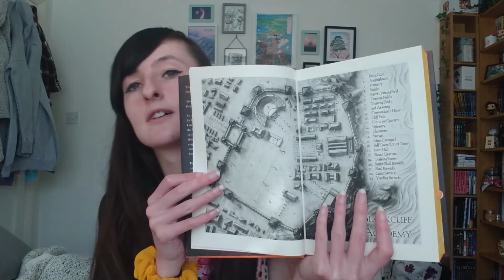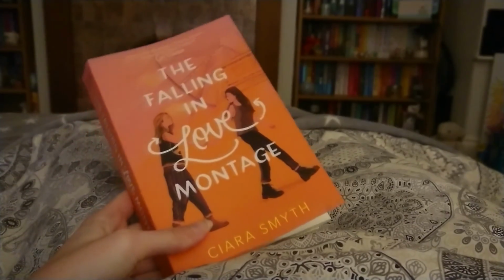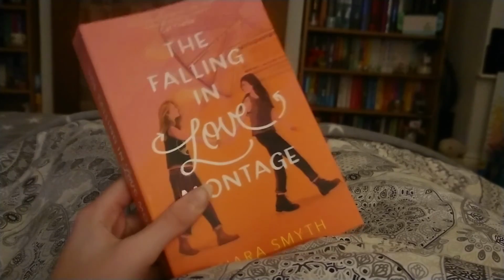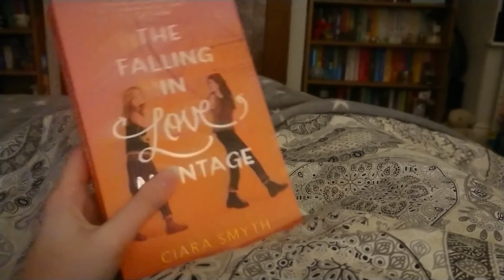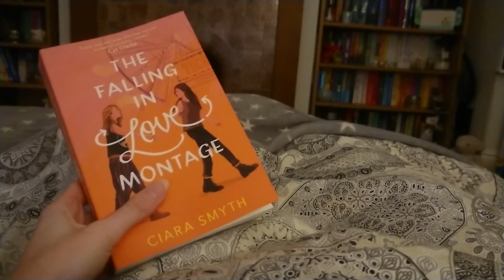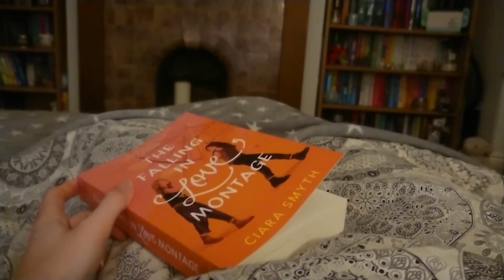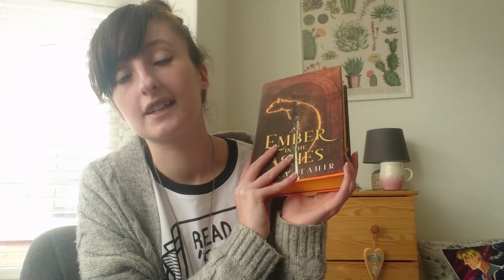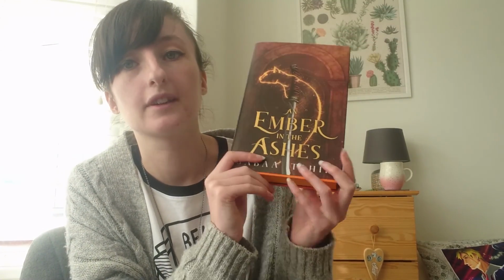Easter Readathon 2021 Vlog: Reading 4 books in 4 days, spring walks and guinea pig bathtime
Here's my vlog for the Easter readathon 2021, thank you to Kate from Reading Through Infinity for hosting such a lovely readathon!